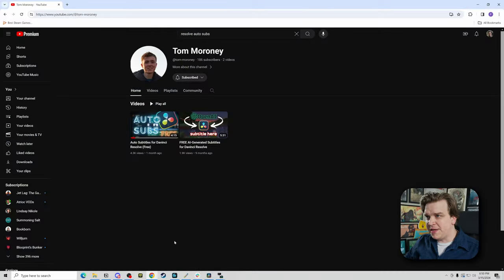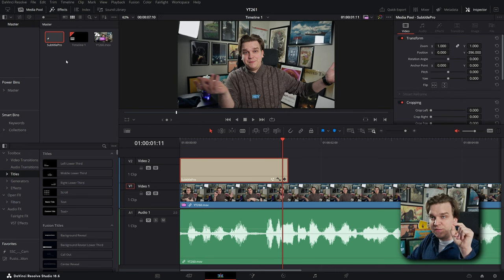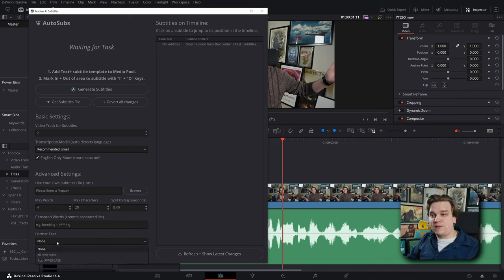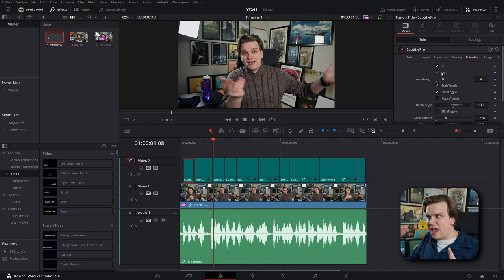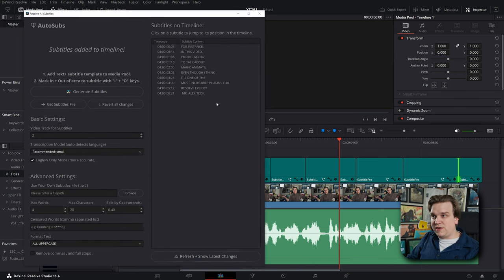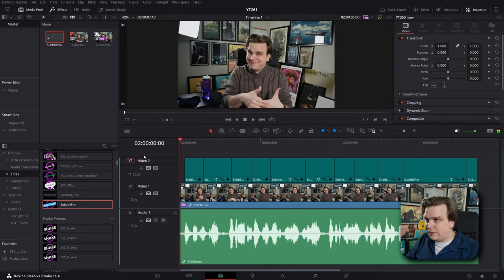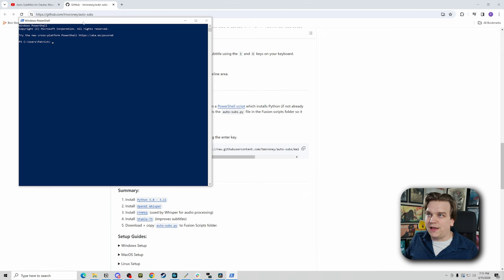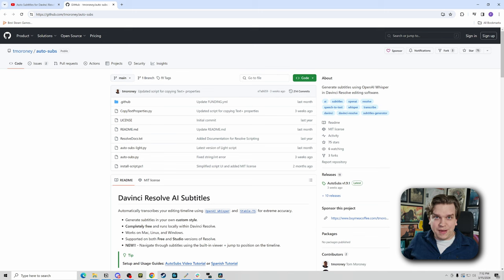FREE Automatic Subtitles for DaVinci Resolve!! Really.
Make automatic captions and animated subtitles in ANY LANGUAGE with this free plugin for DaVinci Resolve. Resolve Studio not needed!